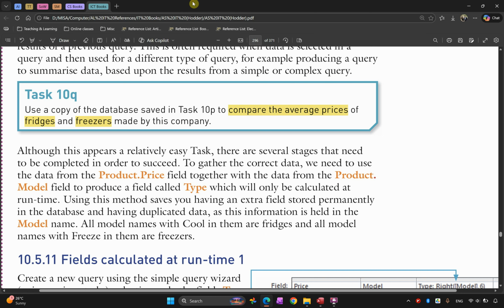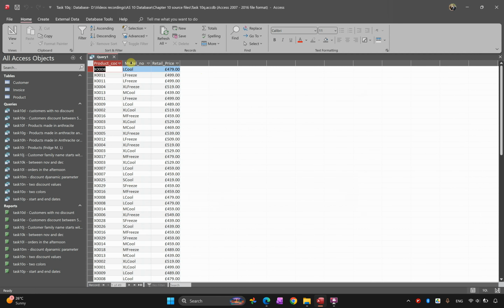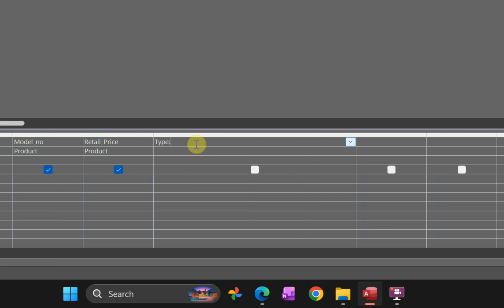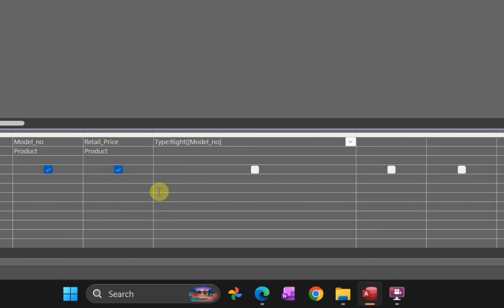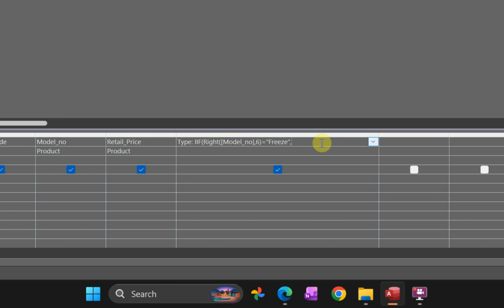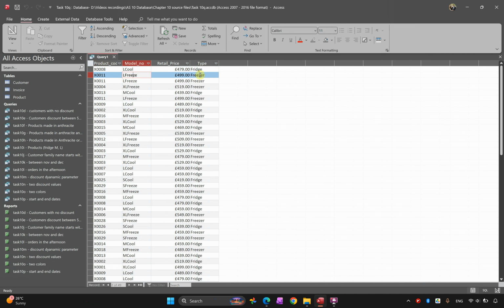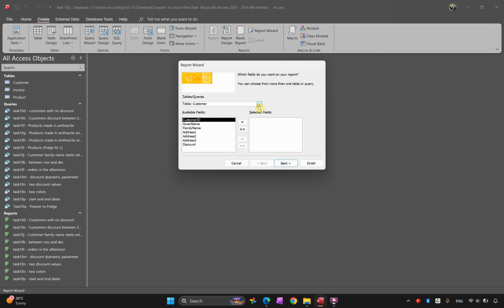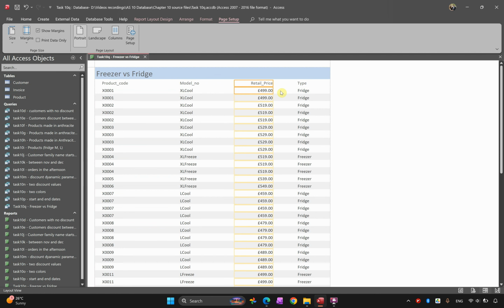Task 10q | Chapter 10 Database | Cambridge AS IT 9626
Hi👋🏻,
اهلاً وسهلاً

This video explains how to use functions in the query section, such as IF (IIF in Access) and how to nest them with the RIGHT function.
It also explains how to identify and categorize products as fridges or freezers by extracting characters from the model number using a calculated field in an Access query.

Using the tables from Task B, the lesson focuses on preparing data to compare the average prices of fridges and freezers made by the company. To set this up, the video shows how to add the key fields, Model and Price, along with the Product Code as a primary key.

The question requires determining whether each product is a fridge or a freezer based on the ending of its model code. Any model that ends with "freeze" should be labeled Freezer, while all others should be labeled Fridge.

The tutorial demonstrates how to:
  - Use the RIGHT() function to extract the last six characters from the Model field.
  - Apply the IIF function to check whether the extracted text equals "freeze".
  - Create a new calculated field named Type that outputs "Freezer" when true and "Fridge" when false.

After running the query, the video shows the correct category assigned to each item.
Finally, it demonstrates how to use this query to generate a simple report titled “Freezer versus Fridge.”

By the end of the video, viewers will understand how to combine text functions and conditional logic in Access to classify data automatically and prepare it for comparison tasks.